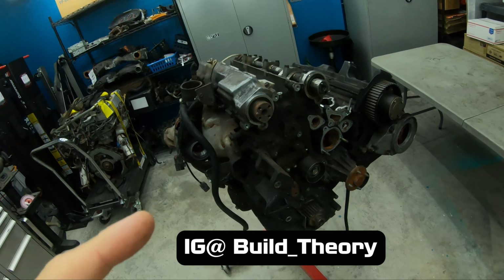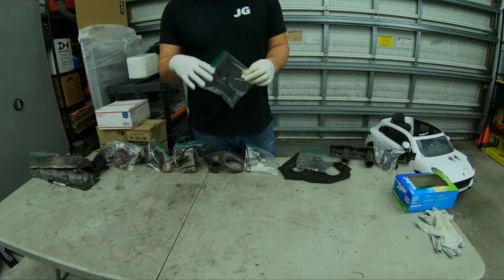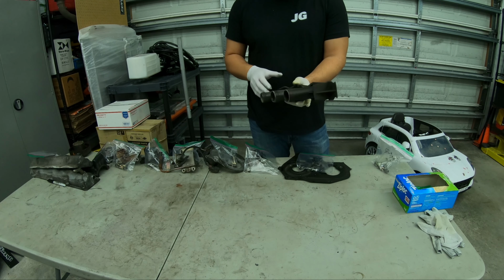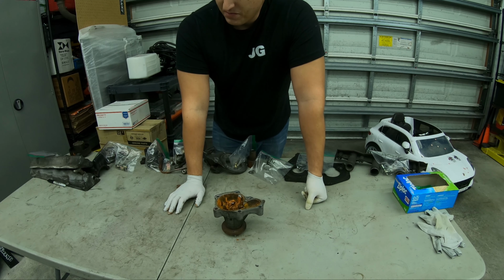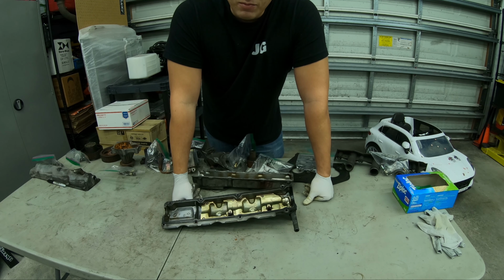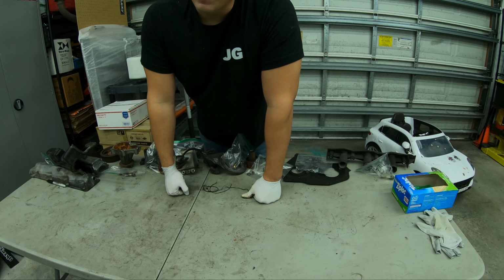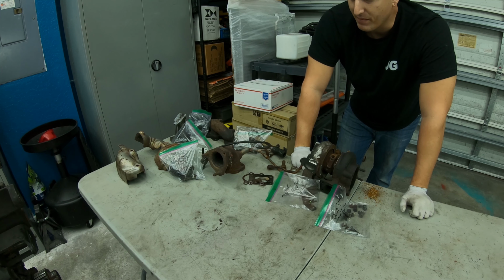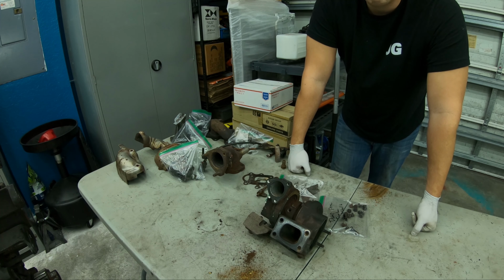I wanna TWIN TURBO swap my 300zx, I’m gonna need parts!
Taking a Nissan 300zx VG30DETT Twin Turbo Engine and Tearing it down. How hard is it to remove the Turbos? a Pain in the .This is the engine we picked up the other day in Tampa, Finally got some time to take a look at it. Rusty Mess!

ShopJGarage.com

Save $$$ on your Parts
Code : JGarage